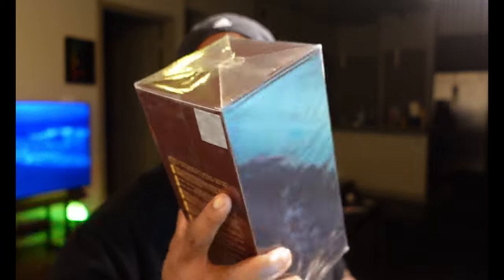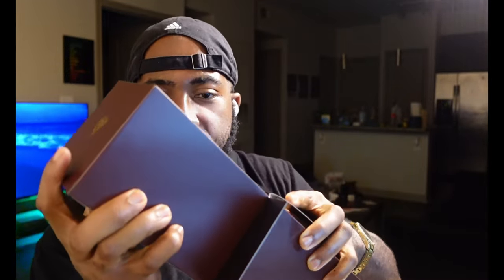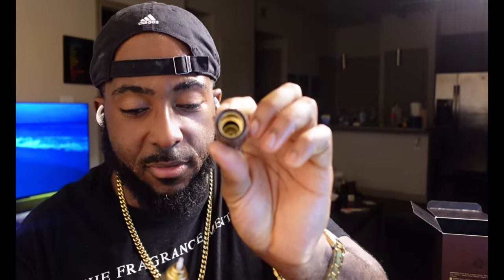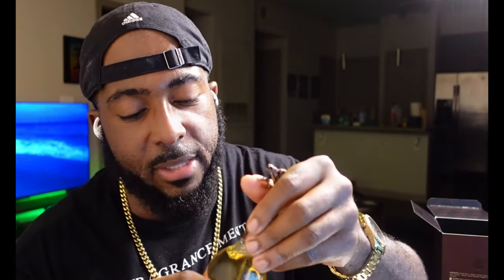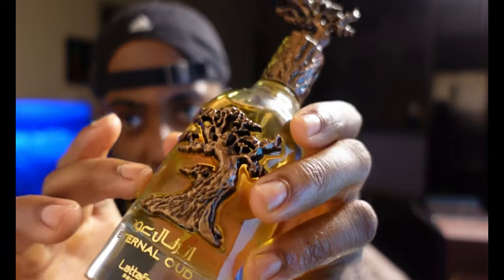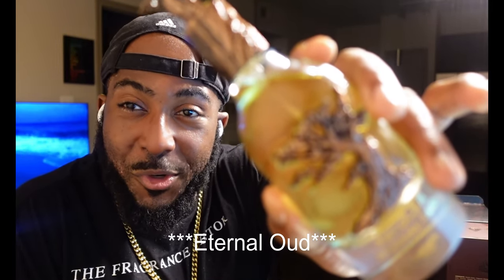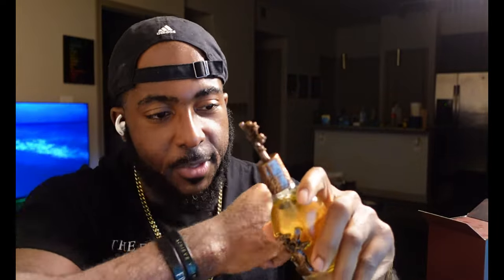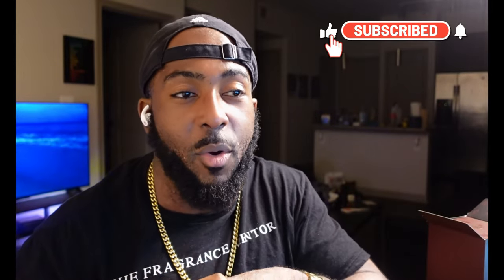Lattafa Eternal Oud First Impressions/Honest Review - Grand Soir for $40!